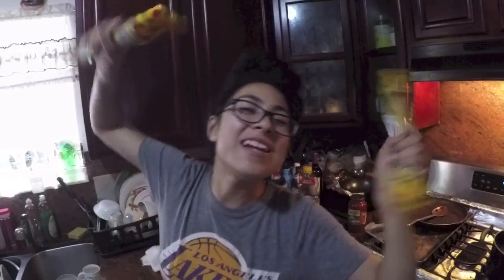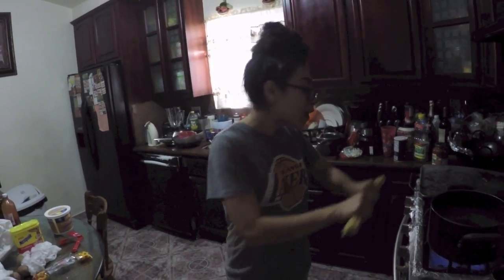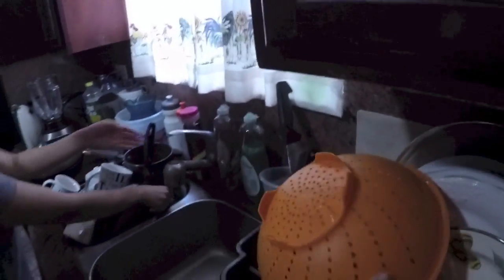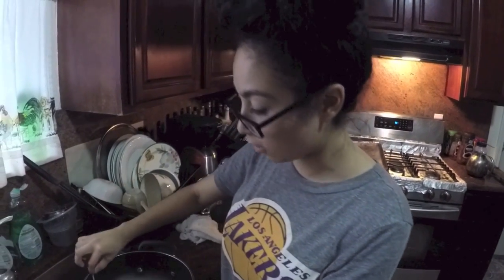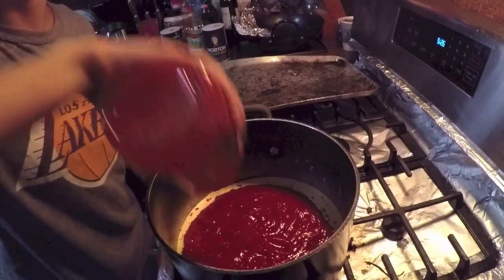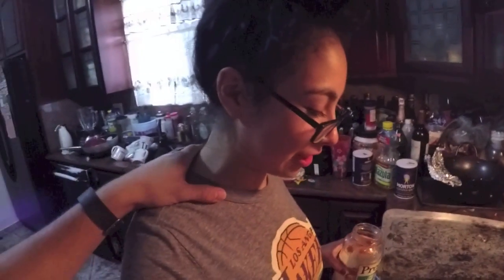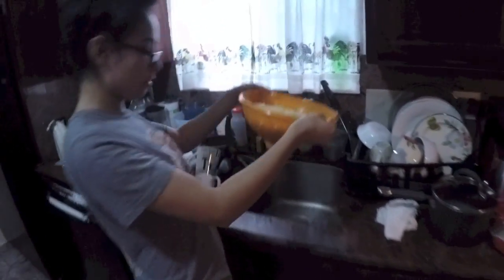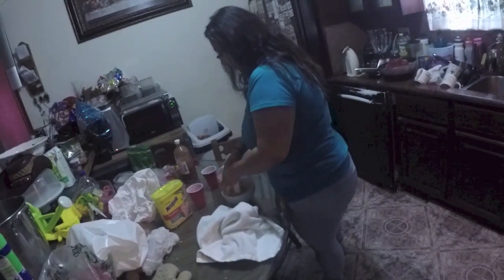Making Spaghetti w/ Melissa!!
In this video we make spaghetti!! Or at least try to. Enjoy..